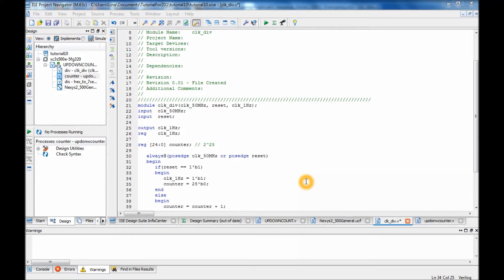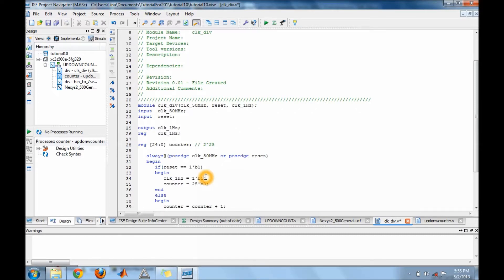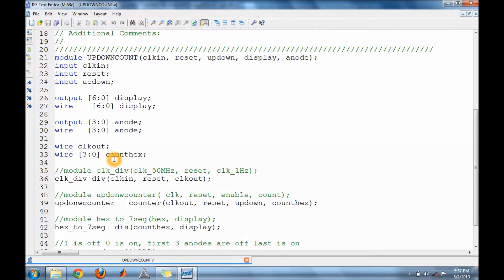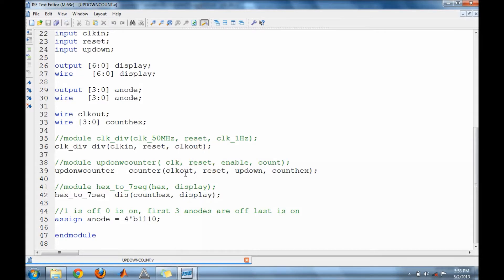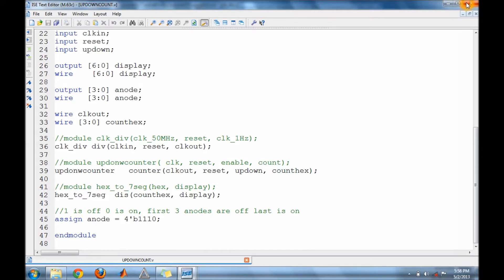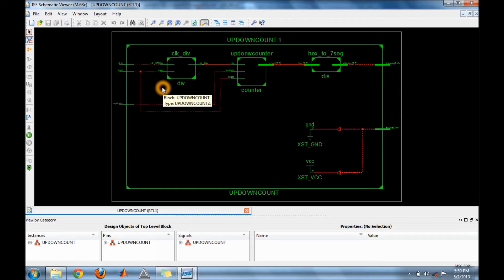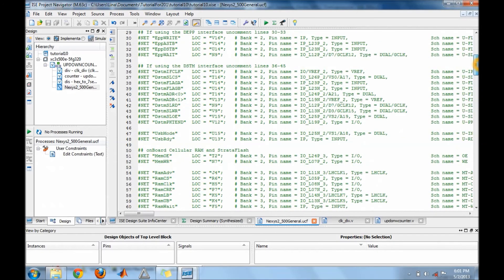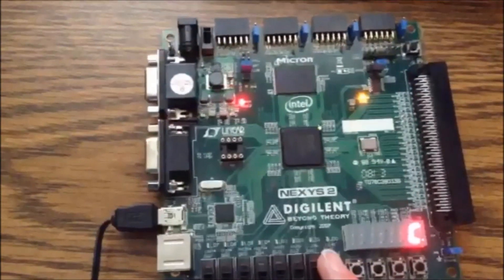CSULB CECS 201 : Up Down Counter part 4 (Top Module)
In this tutorial I show you how to do the top module and I also show you how it looks on the board. *Please note the change made to the clock divider.